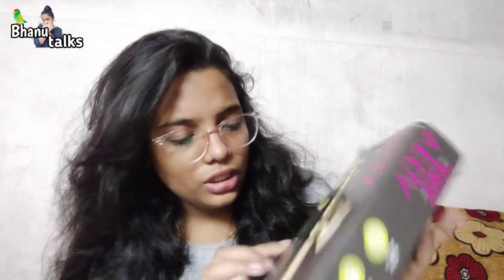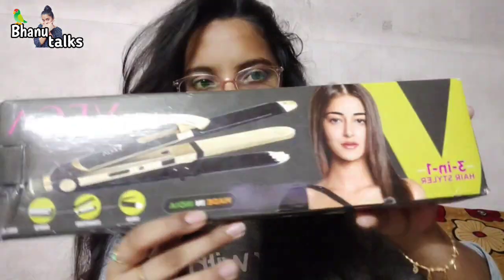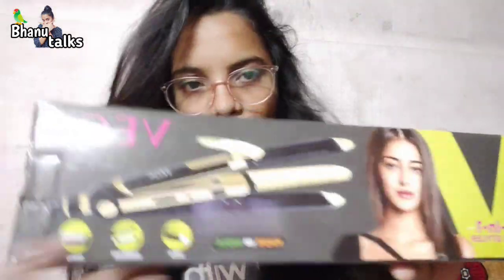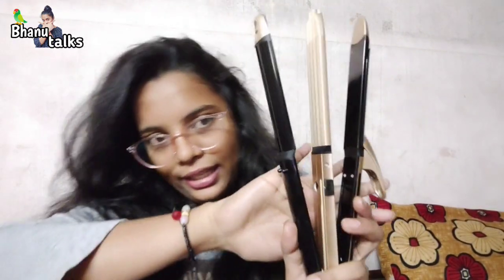Vega 3 in 1 straightener // only RS.825 🔥 review in telugu don't Miss🔥 Myntra shopping offers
VEGA VHSCC-01 3-in-1 Hair Styler - Black & Gold-Toned buy on Myntra

*Hey, I just gave you Rs.100 Myncash!* Check out Myntra, India’s biggest online fashion store.

(*Rs.1 Myncash= Rs.1)

bhanu talks:
T-shirt tops starting price

Only ₹119. Don't miss

Best price best quality 👍👍👍👍

Don't miss

Myntra sale branded winter wear collection don't miss

Myntra sale  Kurtis full  set

399 only

Myntra sale womens jackets

Myntra sale womens  jeans best price

₹399

Myntra sale jewellery collection starting price 99 only 👍👍👍

Myntra sale  womens branded handbags

Myntra sale womens nightwear

Hair dryer straightener trimmer all 75% of sale Myntra

Myntra sale mens branded t-shirts don't miss this offer

Myntra sale Mens wear jeans collection branded

Myntra sale Mens wear branded formal pants

Myntra mens shirts collection

Myntra sale headphones

Myntra sale branded watches starting price only ₹179 rupees😲😲😲

Myntra sale

home decoration things 70% officer don't know

ajio app link 👇
 Your Friend Syra bhanu invited you to join Ajio. Use the invite code BHAPS03PU to sign up and earn ₹200 AJIO Points

I'm on Instagram as @bhanu_talks. Install the app to follow my photos and videos.